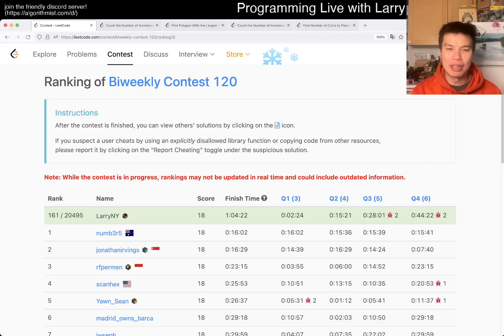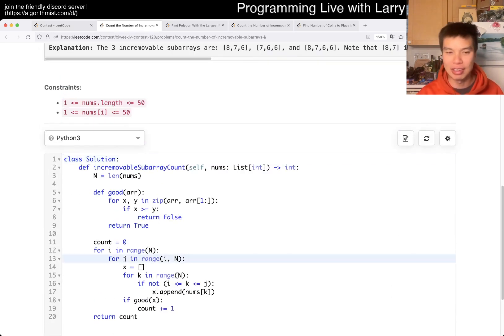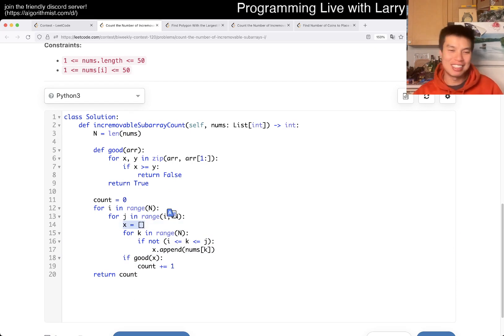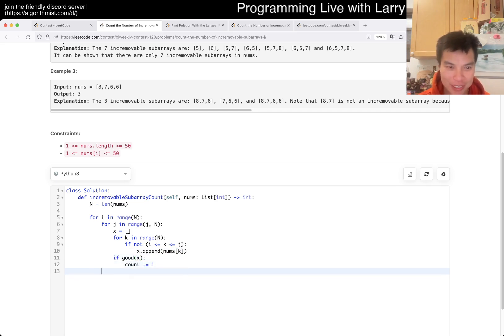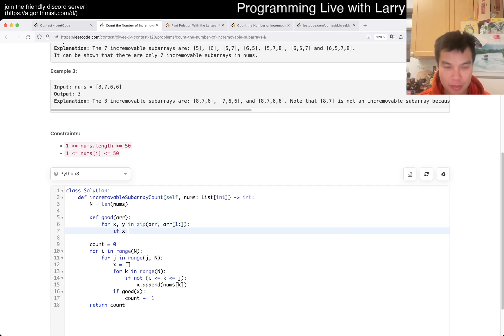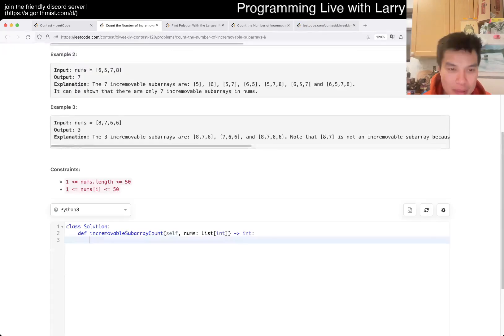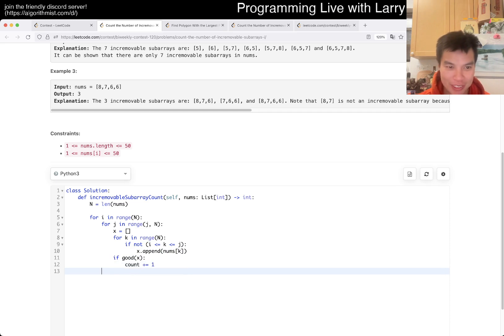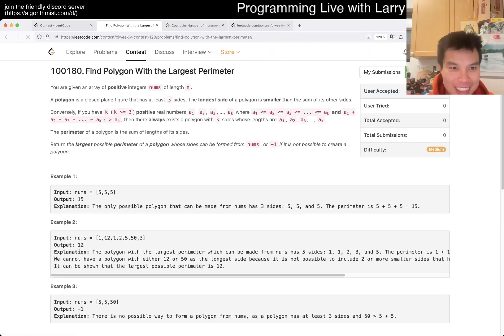2970. Count the Number of Incremovable Subarrays I (Leetcode Easy)